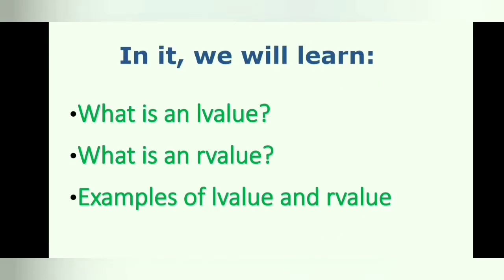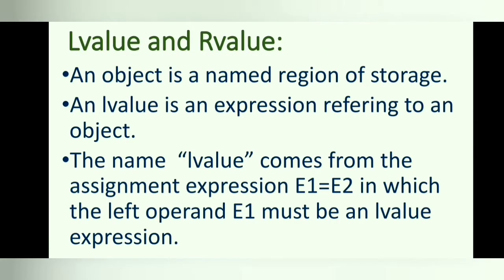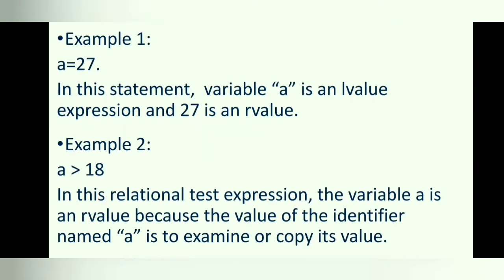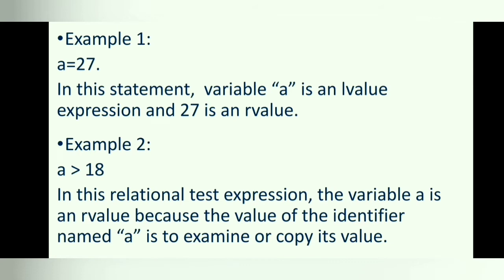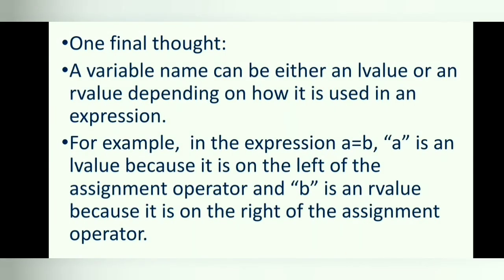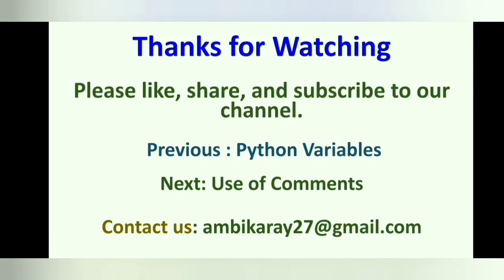Lvalue and Rvalue | Lvalue and Rvalue in Python | CBSE Python | Lvalue and Rvalue with Examples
In this Python tutorial for beginners, we will learn lvalue and rvalue. This  tutorial video covers: What is an lvalue?, What is an rvalue?, Examples of lvalue and rvalue.
What is an lvalue?
 An object is a named region of storage.
An lvalue is an expression refering to an object.
An example of an lvalue expression is an identifier.
An expression is either an lvalue or an  rvalue.
1. An lvalue expression must be used whenever the object is receiving a value; that is, it is being modified.
2. An rvalue expression can be used to supply a value for further use; that is, to examine or copy its value.
An example of an rvalue expression is literals.
After watching this  tutorial video, you will easily be able to answer questions about lvalue and rvalue and you will be able to write code more efficiently.